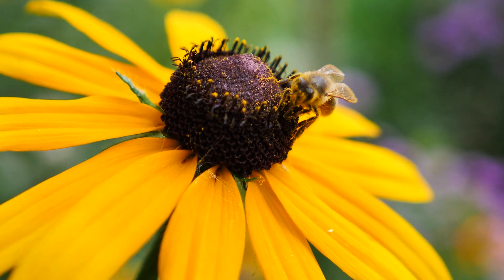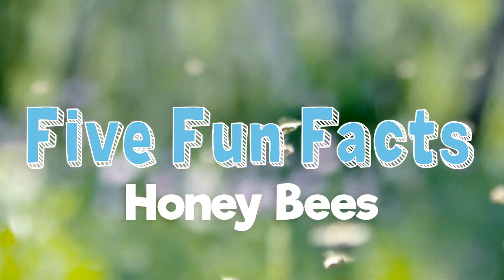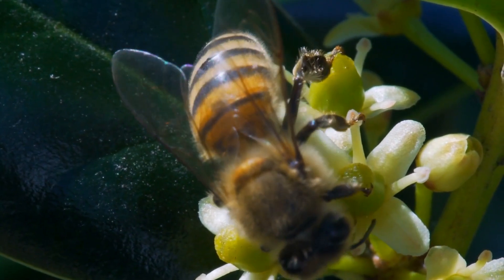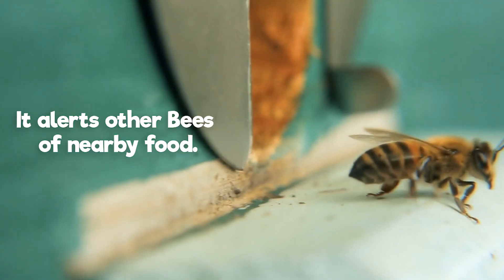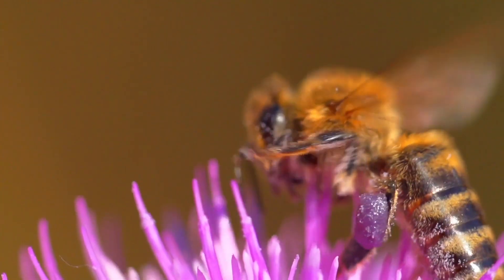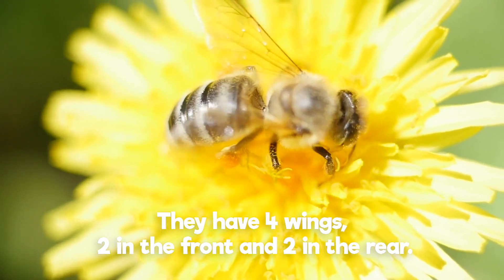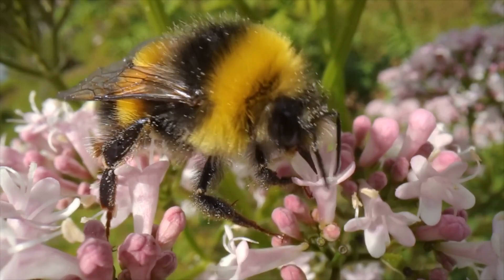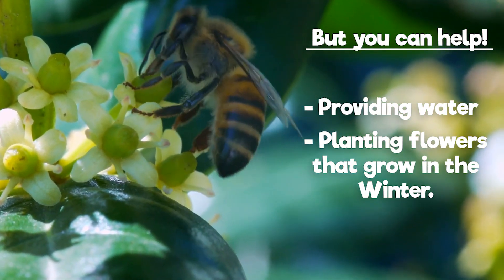Five Fun Facts: Honey Bees! (Pilot Episode)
How many eyes does a Honey Bee have? How do they communicate with their hive mates? How big is their extended family? Watch our new episode on Honey Bees to find out!

Welcome to FiveFunFacts, a channel where we explore the wonderful world around us, bringing you five fun facts about something new and exciting every week, in under five minutes. We hope to inspire children and adults alike, with high quality production value and educational content. This is our Pilot episode, and we would love to have your feedback!

Did you like what you saw? Did you learn anything new? Do you have any constructive criticism to help us strengthen our game?

Creative Director and Video Editor: Chad Weber
Script Writer and Presenter: Joey Clarkson